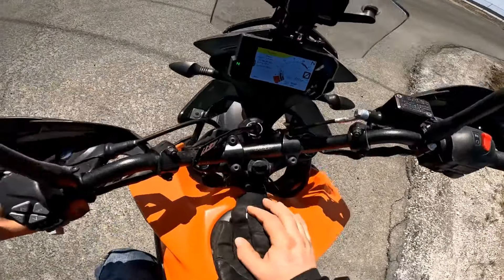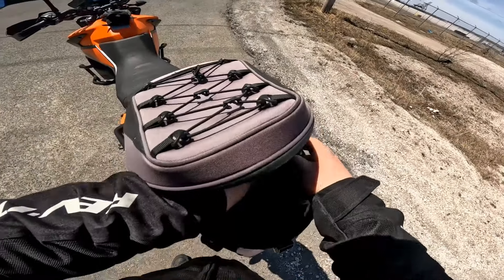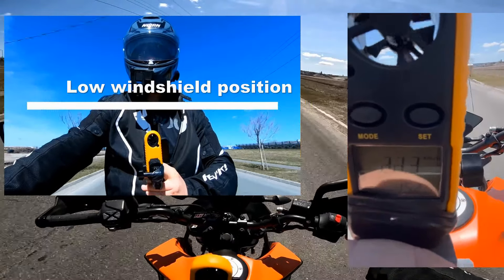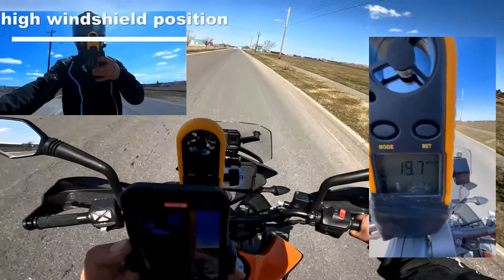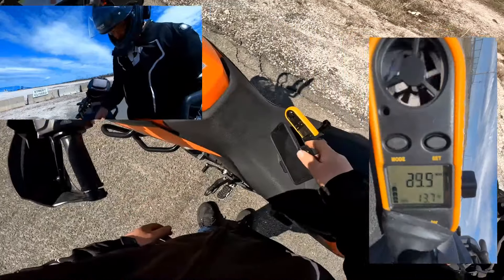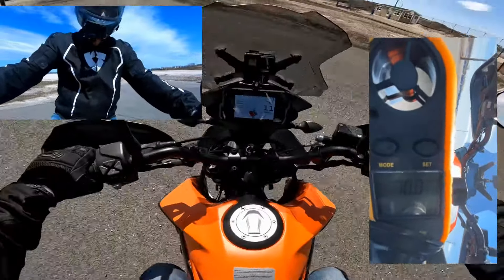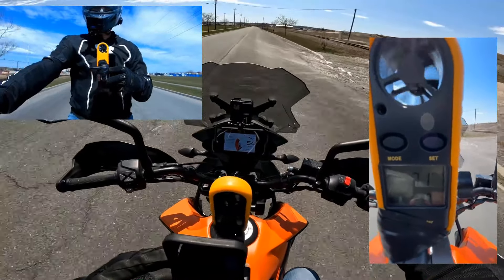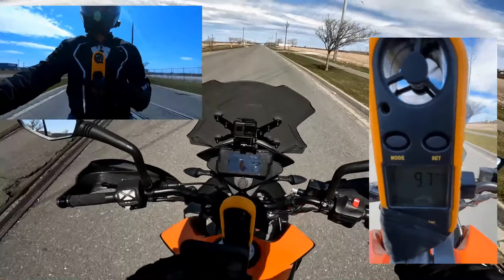KTM 390 stock windshield/windscreen Low & High test and GIVI test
2021 KTM 390 Adventure stock windshield/windscreen wind test (low and High position) and GIVI windscreen test. I am 6 feet with my boots on for reference.